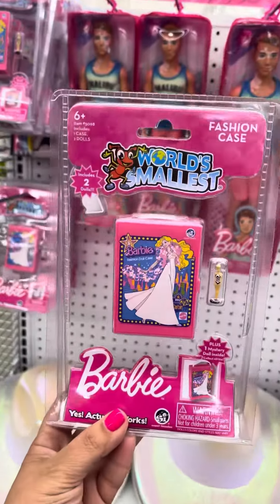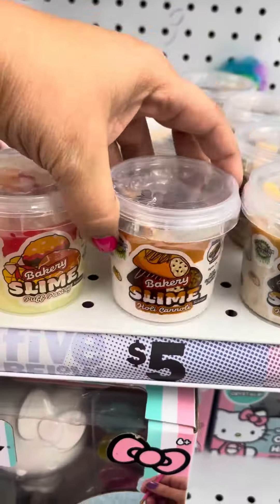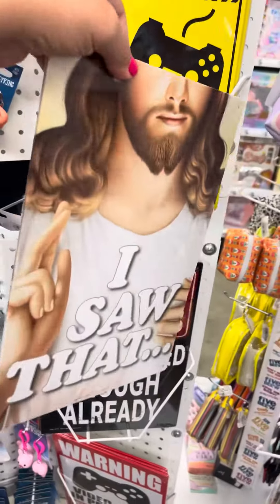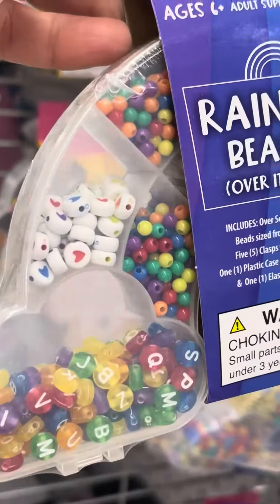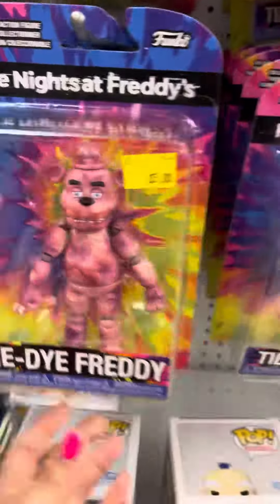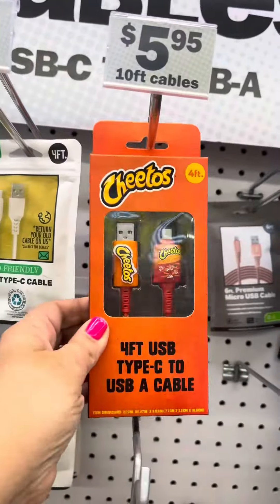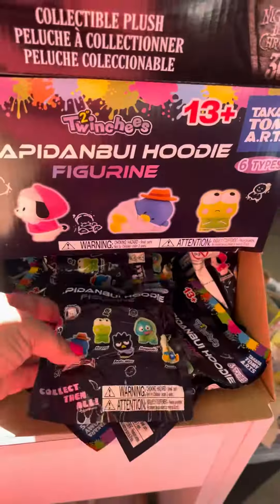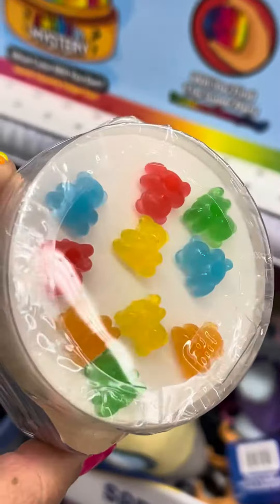Five Below finds!